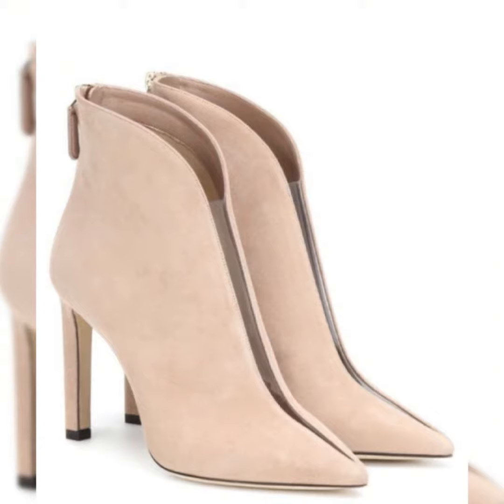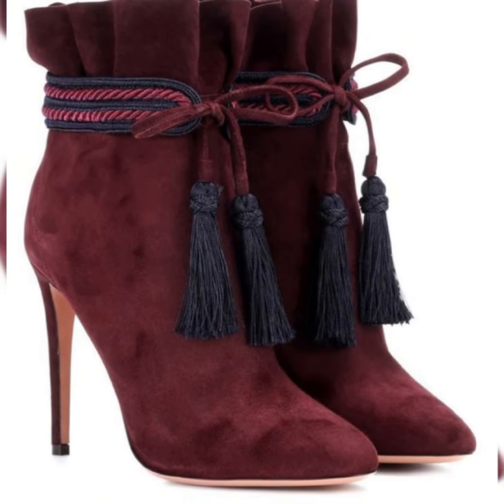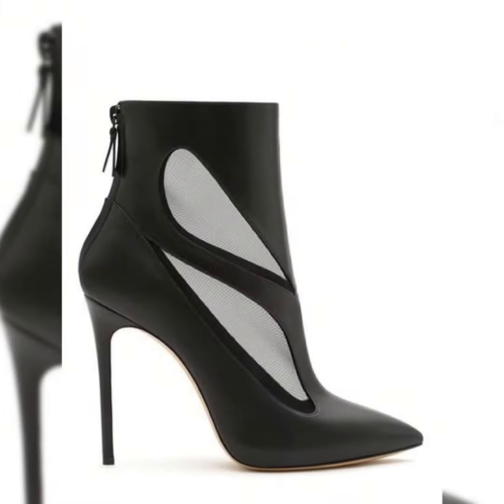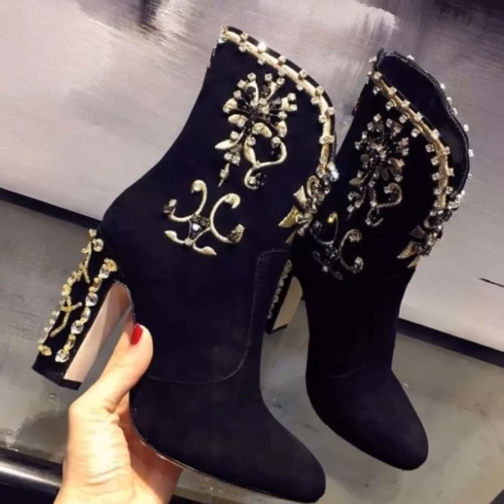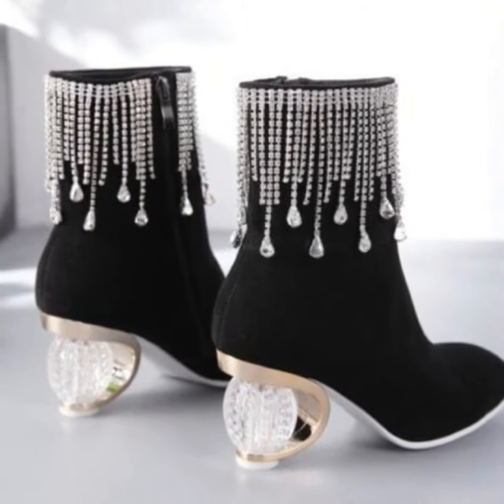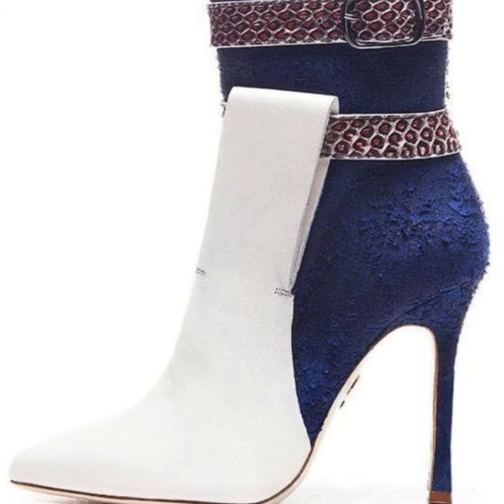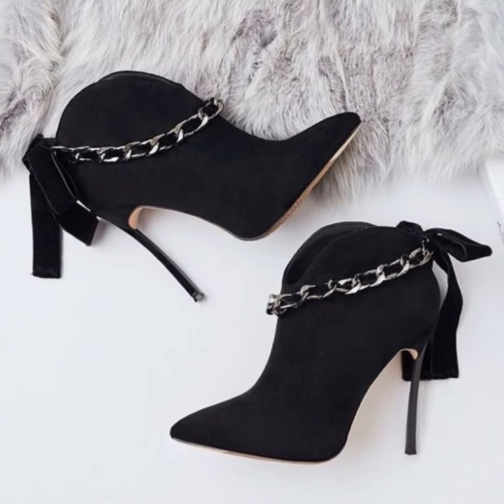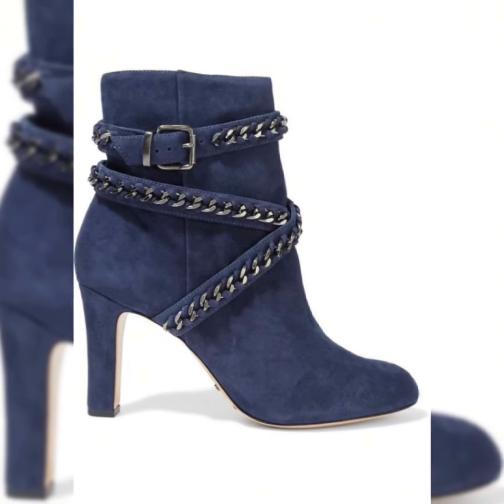Upcoming winter season girls favorite ankle heeled boots outfits